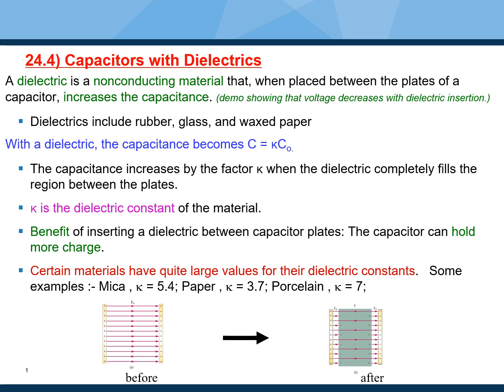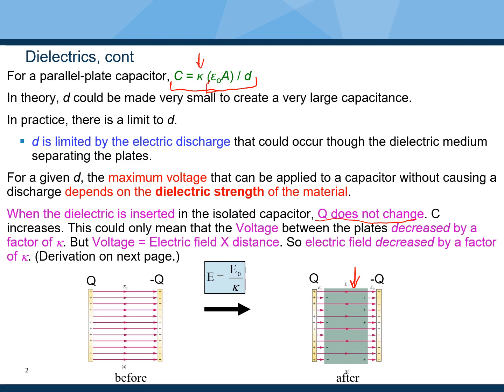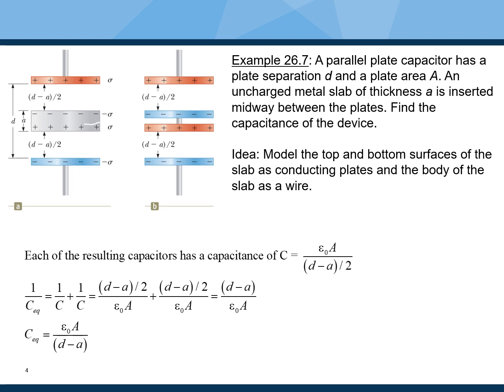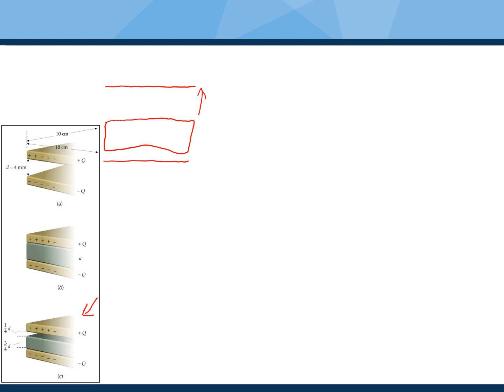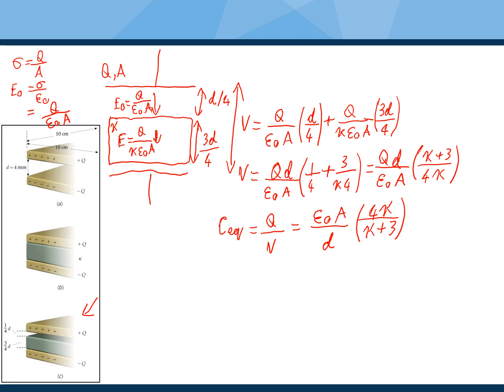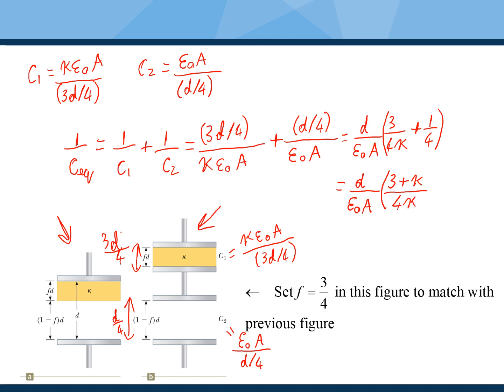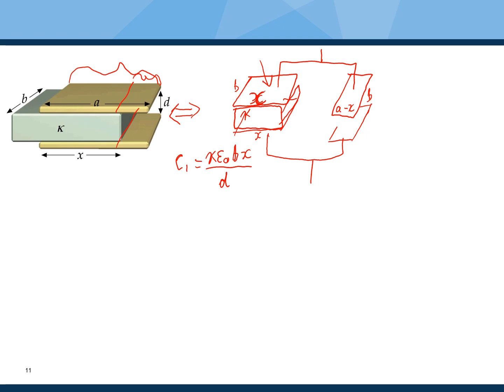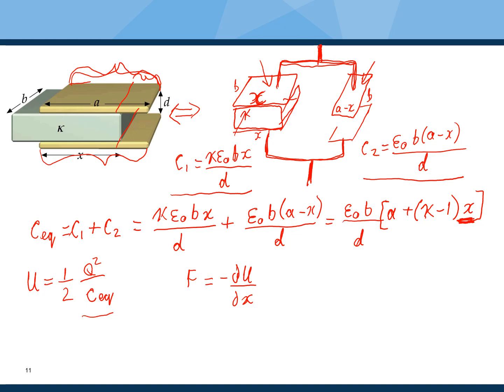Chapter 24 Unit 04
This video covers Chapter 24 titled "Capacitance and Dielectrics" from the course text "University Physics With Modern Physics" 15th edition by Hugh Young and Roger Freedman.